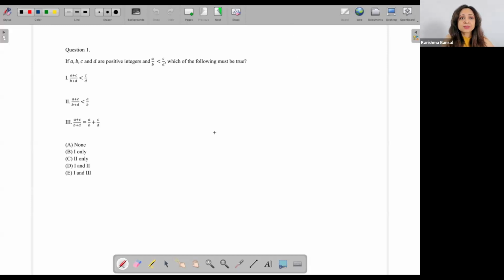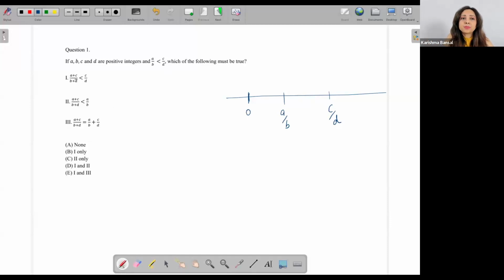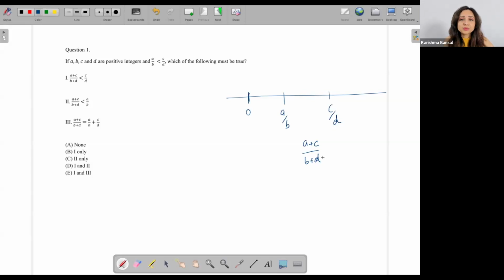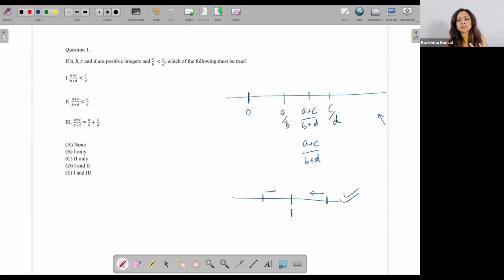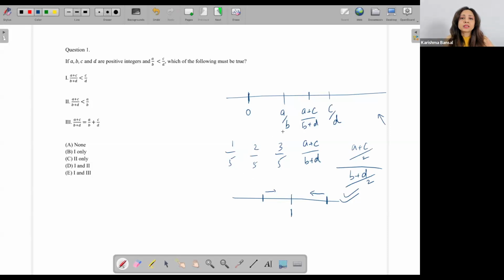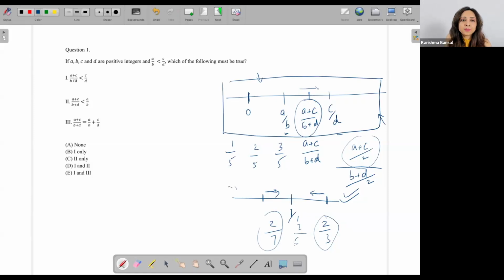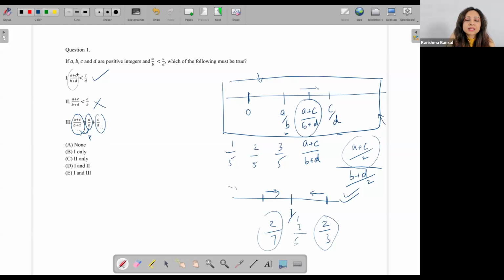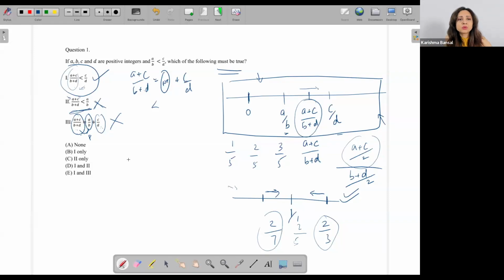GMAT Rational Numbers on the Number Line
to get 3 day FREE access to the FULL content and join me in my next LIVE Class.
Check out the newly added section tests and webinar recordings on saving time during the test.